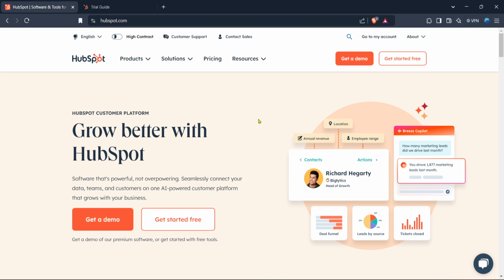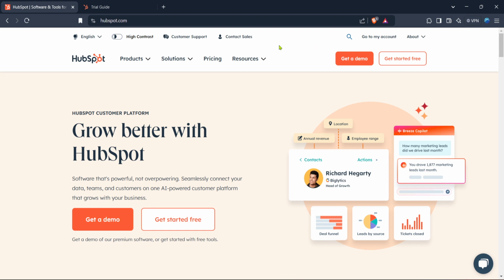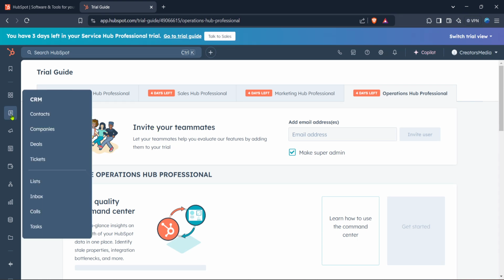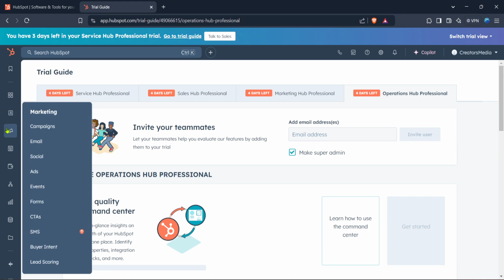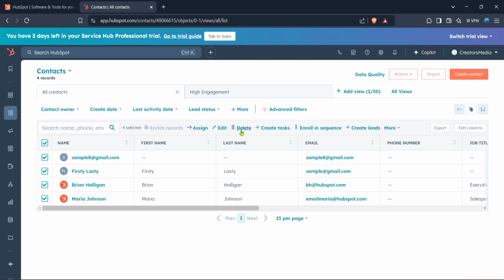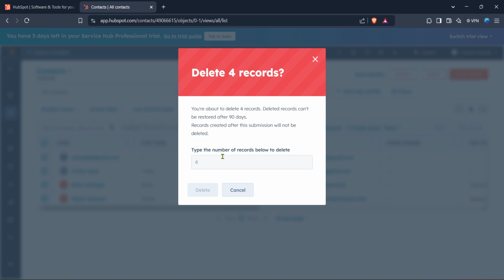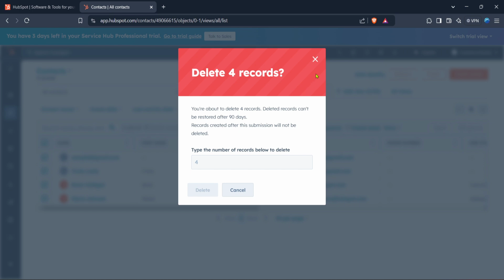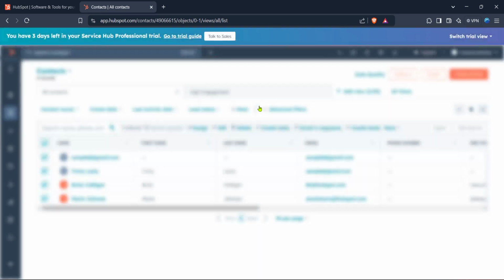How to Delete All Contacts and Accounts From Hubspot Crm (Full 2025 Guide)